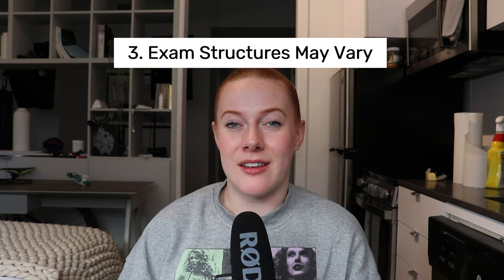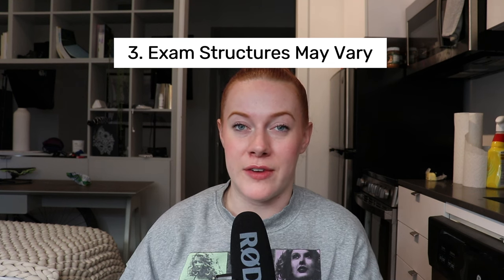CRNA School Semester Three Recap I 5 Lessons From Didactic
Comment what type of content you want to see about the CRNA School Journey!

Compare CRNA schools using the FREE Council of Accreditation Comparison Tool

VIDEOS YOU MIGHT LIKE:
⭒Can you work during CRNA School?:

 • Can You Work During CRNA School I 202...
⭒Day in the life of an SRNA :

 • Day in the Life of an SRNA | Online p...